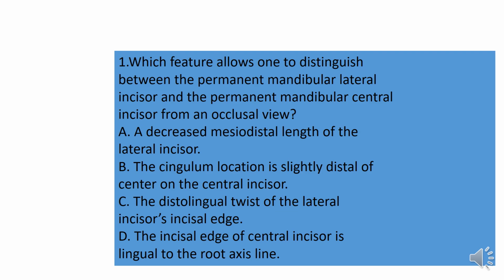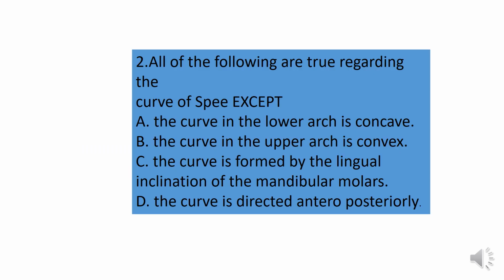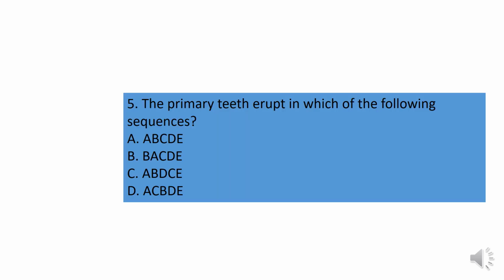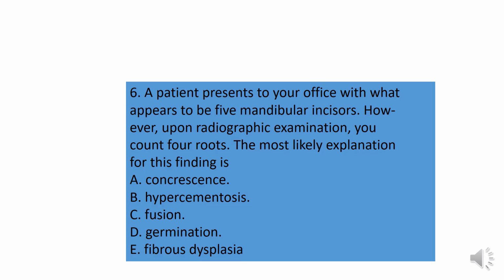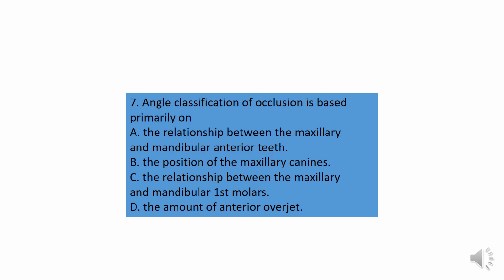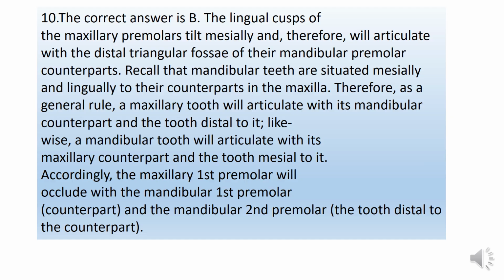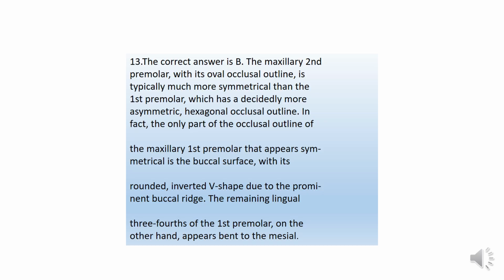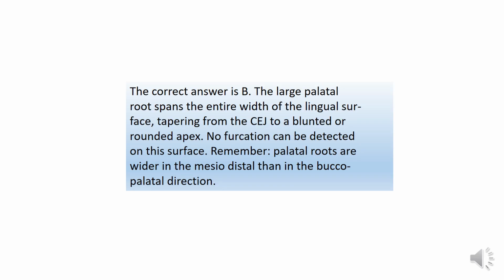DENTAL ANATOMY questions for ADAT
In this video, the questions pattern which is asked in dental anatomy of ADAT exam is demonstrated. Some of the questions were in real exam.